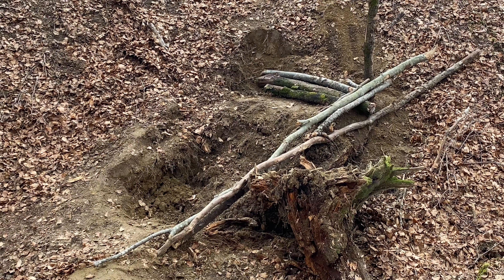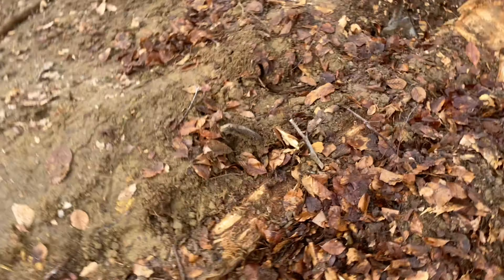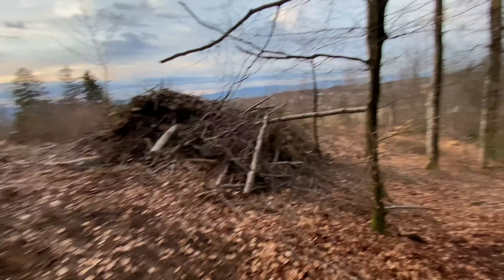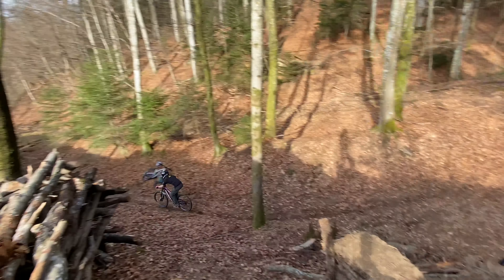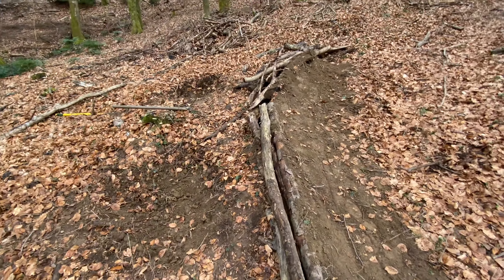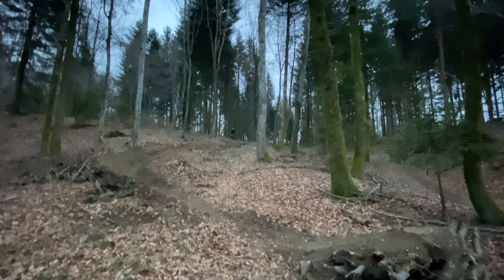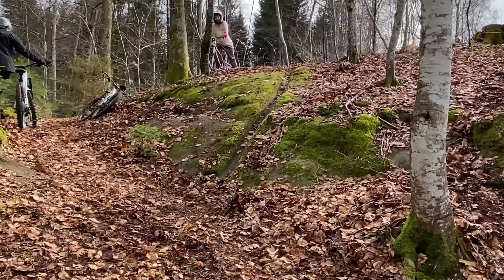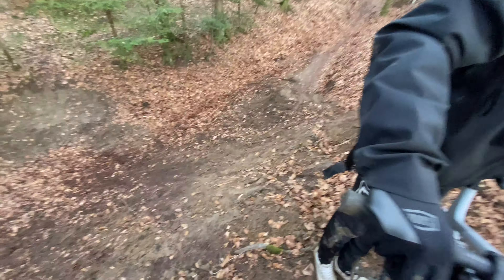Building A Freshy Step Up